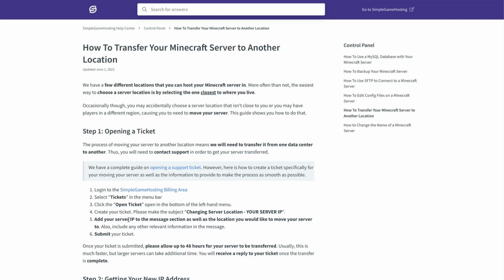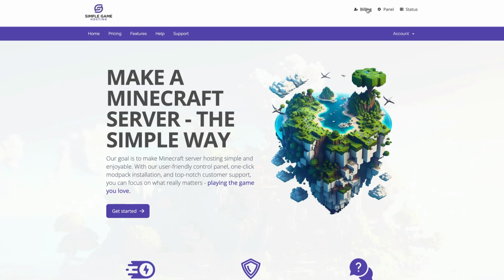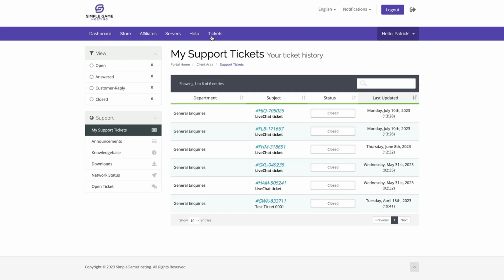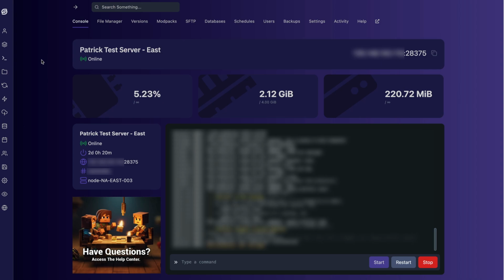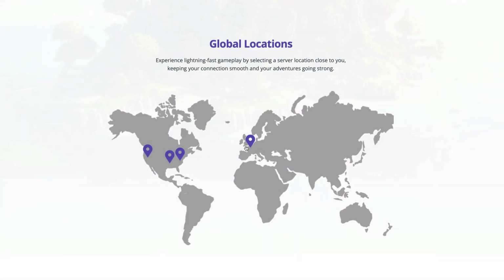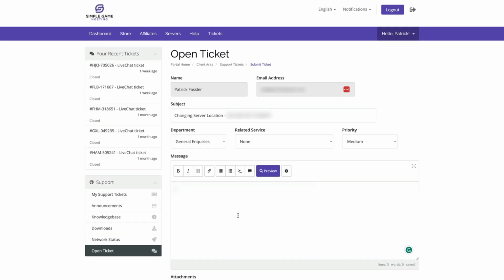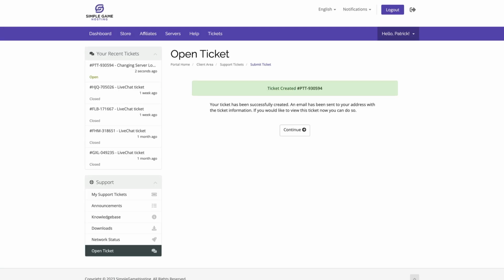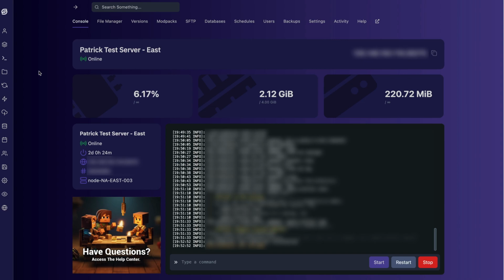How To Transfer Your Minecraft Server to Another Location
We have a few different locations that you can host your Minecraft server in. More often than not, the easiest way to choose a server location is by selecting the one closest to where you live.

Occasionally though, you may accidentally choose a server location that isn't close to you or you may have players in a different region, causing you to need to move your server. This guide shows you how to do that.